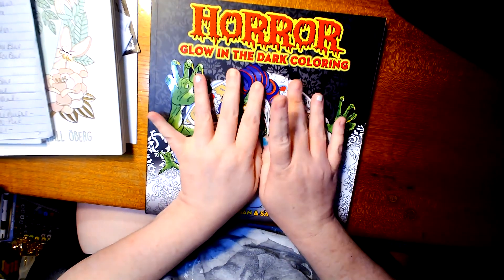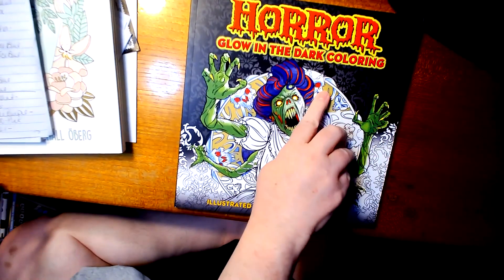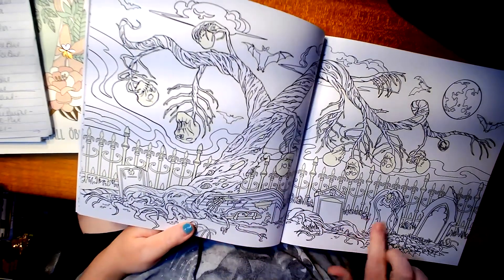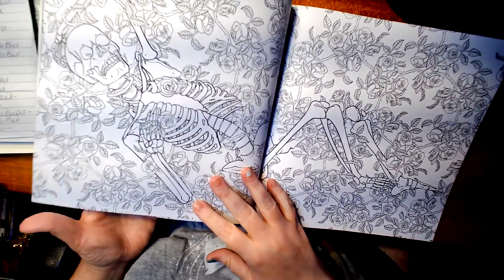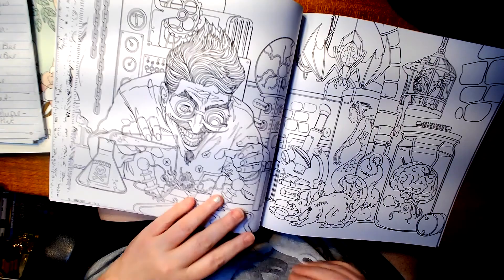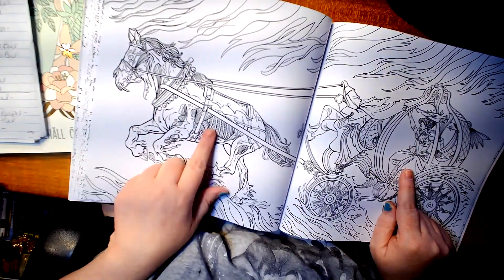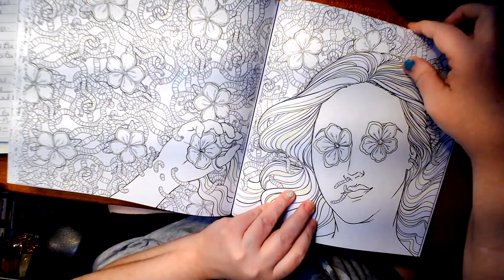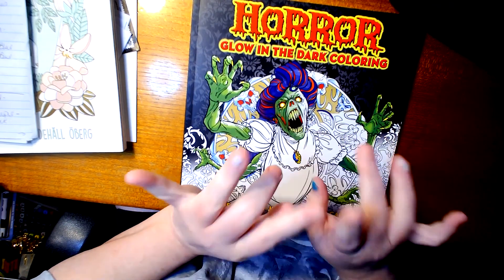Horror Glow in the Dark Coloring by Juan Calle, & Santiago Calle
If your 18 & under I ask you kindly to please leave, as this is a adult coloring & crafts channel, Thank You. If you like this video please be sure to click the thumbs up & if you want to see more, videos be sure to click the sub button.